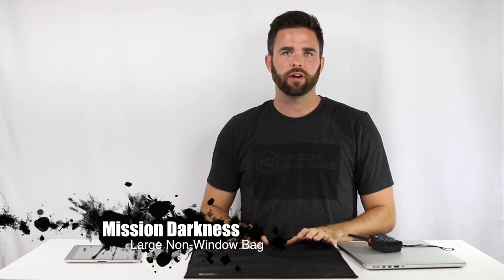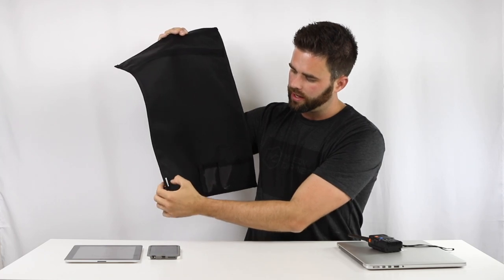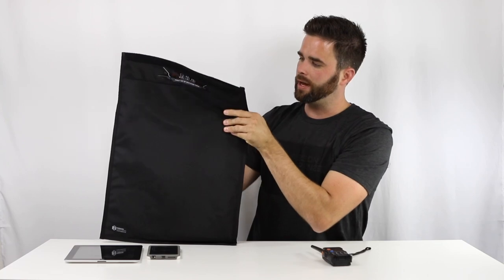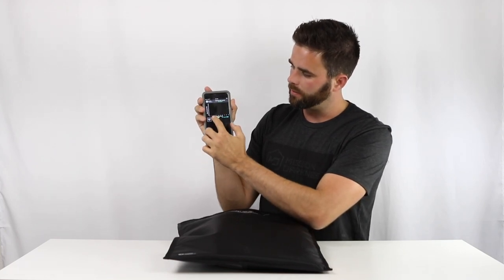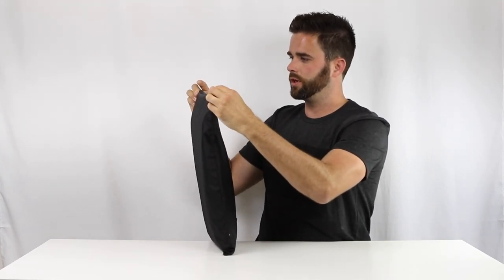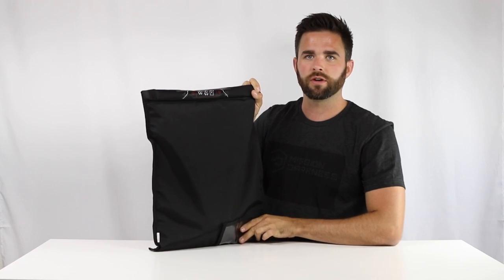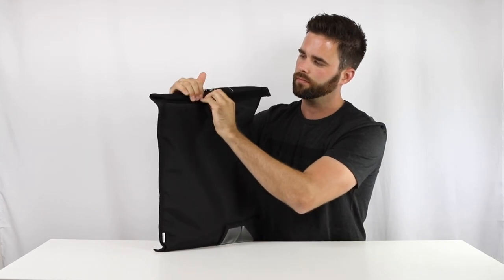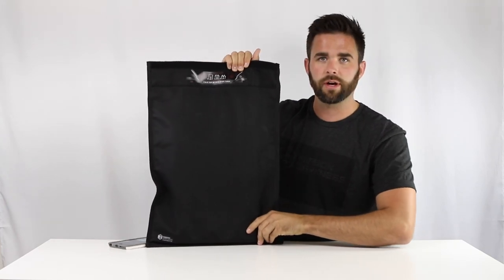Mission Darkness™ Non-Window Faraday Bag for Laptops Demo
The Mission Darkness Non-Window Faraday Bag for Laptops blocks all signals including Wifi, Cell, Bluetooth, and Others.  Don't take our word for it, check out the demo using our app ("Faraday Test" on iOS, "MD Faraday Bag Tester" on Android) and even try it yourself.

This bag shields laptops, multiple tablets or cell phones, etc. Outer dimensions: 22" x 15" x .1" | Inner usage dimensions: 18" x 14.5". Product Code: MDFB-L-NW.

About Mission Darkness
Mission Darkness faraday bags are the next generation of mobile device shielding. Made exclusively for military and law enforcement forensics investigators, MD bags shield with average attenuation of 60-80dB. Military-grade shielding blocks the highest strength signals including WiFi at point-blank range (2.4GHz & 5GHz), bluetooth, cell signals (even 4G LTE), GPS, radio signals, satellite and ANY other wireless signals. High-grade materials, quad-layer construction and rolling closure differentiate MD bags from consumer products designed to block merely credit cards or passports.

Our 100% signal cutoff guarantee means we will block any signal or we'll take the bag back.  Put us to the test!